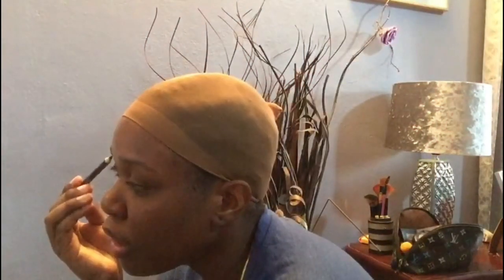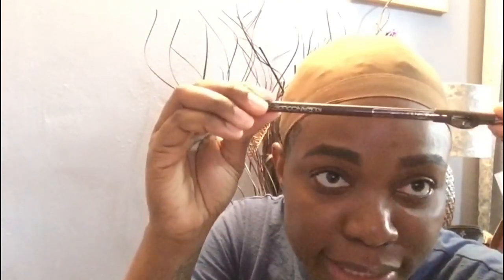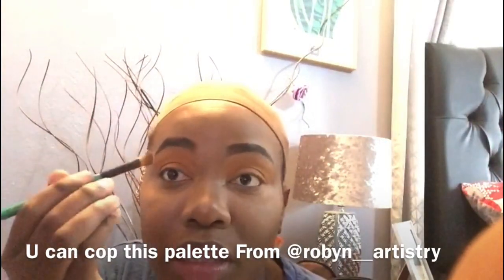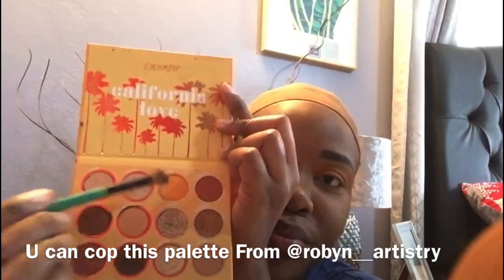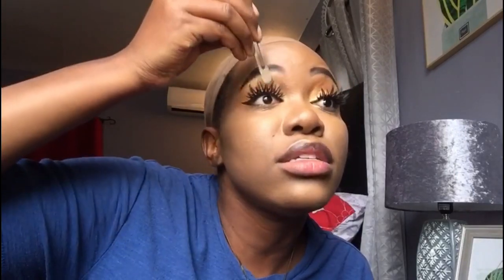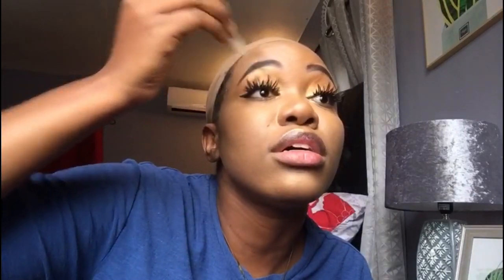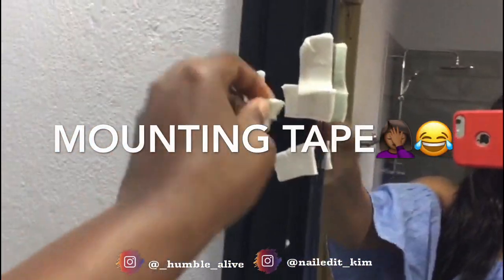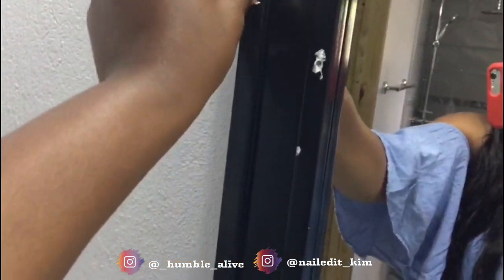Getting ready with me/ simple makeup look routine 😍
Hey guys! Thanks for tuning in once more 💃🏾... In this video I’m just showing you one of my many skills🙃 lol.